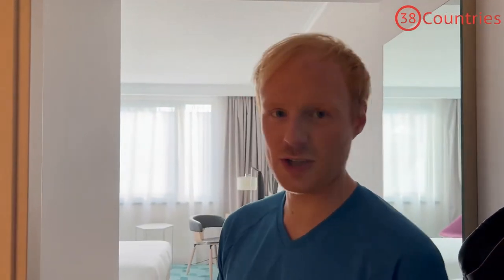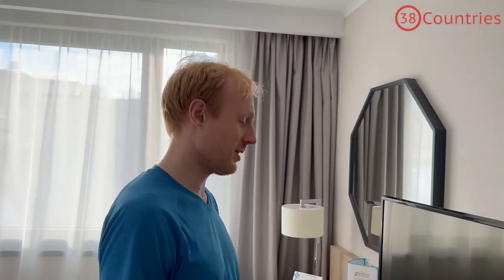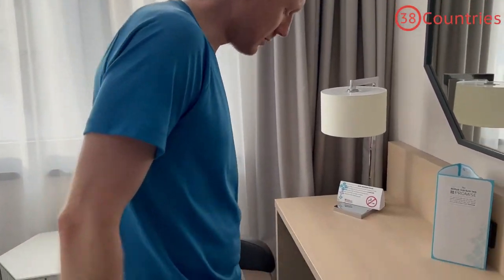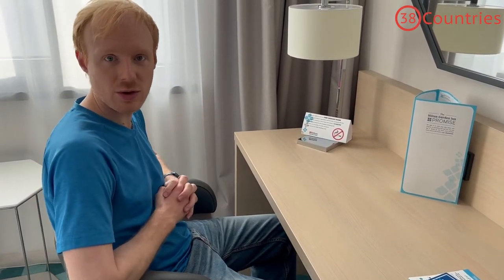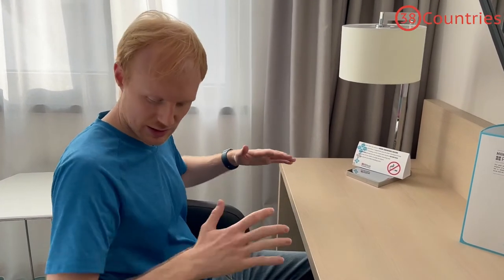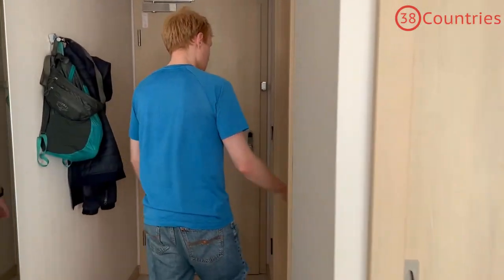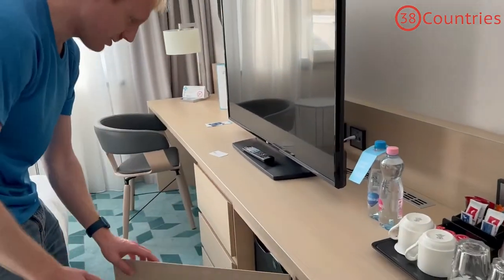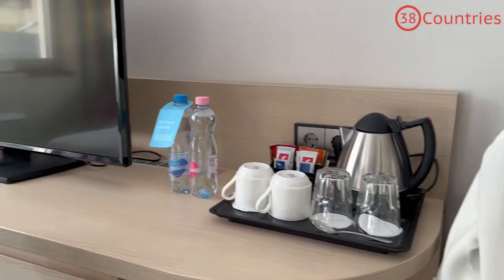The Nomad Developer's Review of Hilton Garden Inn in Budapest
Hotels show you pretty pictures. But what if you are travelling and working? Here is a video that might help you in your hotel choice.

CHAPTERS:
0:00 Introduction
0:29 Let's go in
0:45 Big screen
1:02 The desk
1:45 The view
2:03 The bathroom
2:35 The minibar
2:54 Hotel category
3:07 Internet speed
3:53 Co-working spaces nearby

Want to learn more about moving to Switzerland and many other countries around the world as a software developer?

Viewers should seek professional advice before making any decisions or taking any actions based on the information presented. 38Countries is not liable for any losses or damages arising from the use of this channel or the information presented. By accessing and using the information presented on this channel, you acknowledge and agree to this disclaimer.